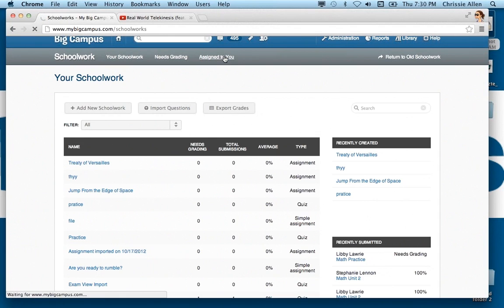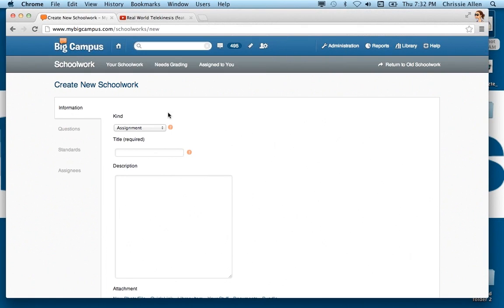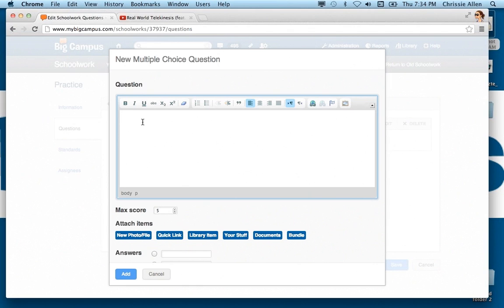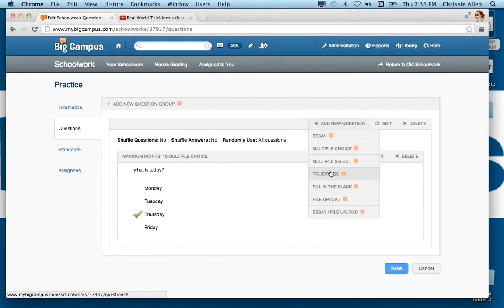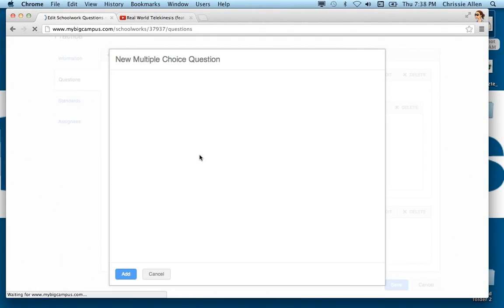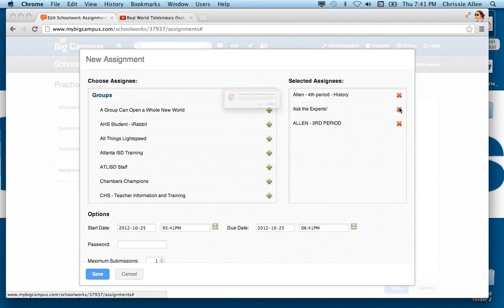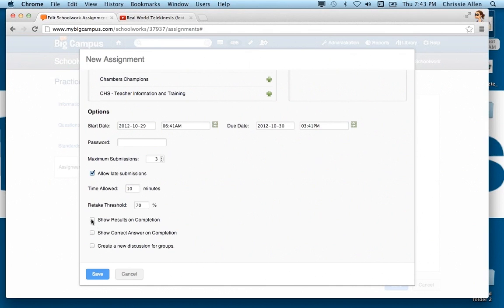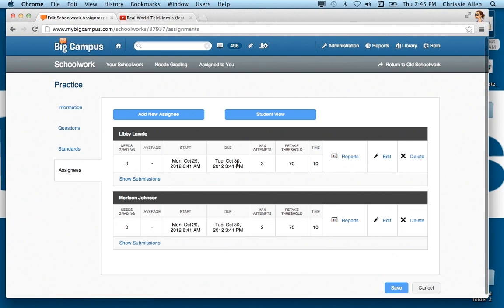LCPS3.mp4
Part 3 of Webinar - Schoolwork